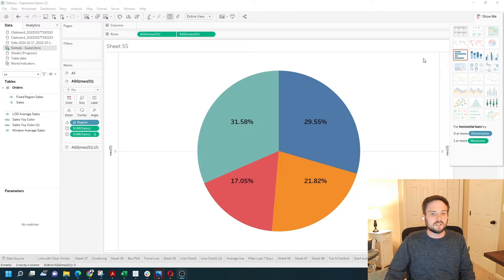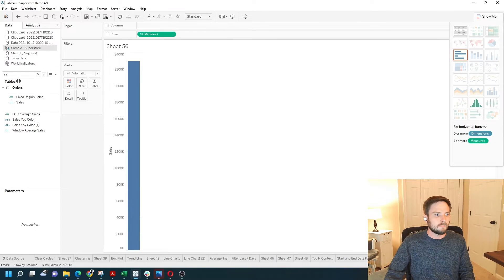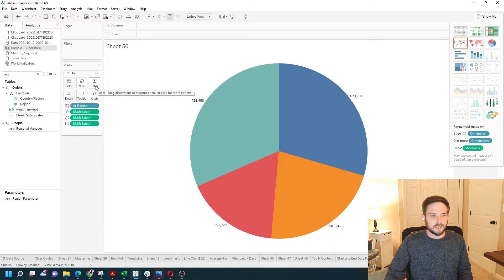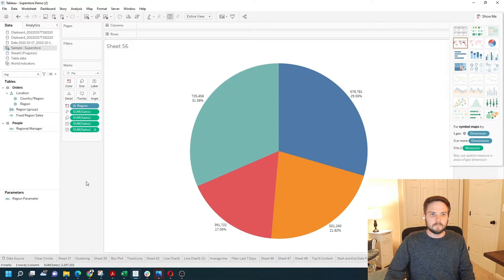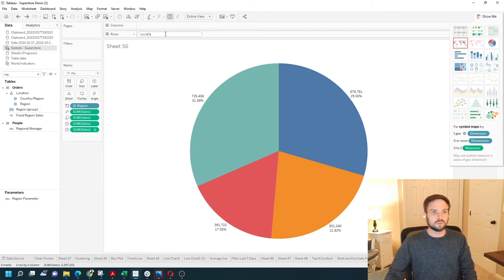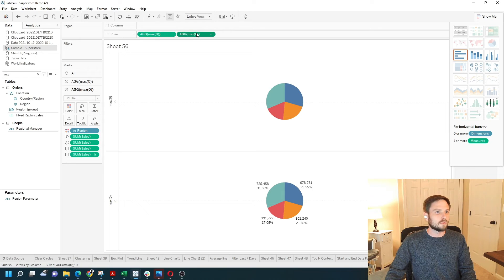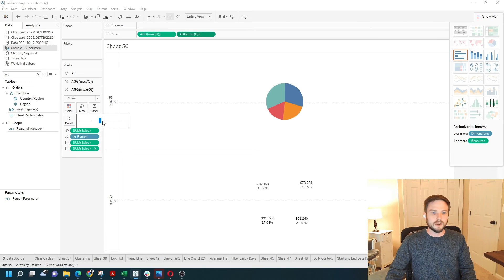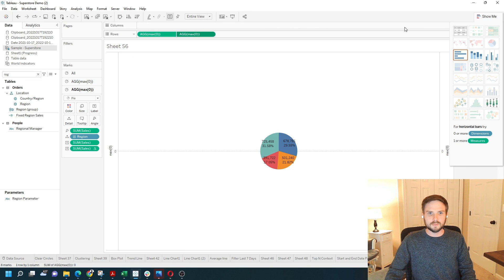How to Display Percentage of a Pie Chart in Tableau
Welcome back to Interactive Training! In this session, we'll demonstrate how to show percentages inside of a pie chart in Tableau, a powerful technique for enhancing your data visualizations. Whether you're tracking sales data or analyzing other metrics, adding percentages to your pie charts can provide deeper insights and make your dashboards more informative. We'll walk you through building a pie chart, adding sales to labels, creating calculated fields for percentages, and overlaying dual pie charts to display both values and percentages effectively.

🔹 How to Show Percentages Inside of a Pie Chart in Tableau | Interactive Training 🔹

Setting Up the Pie Chart
Start by creating a standard pie chart with sales and region. Adjust the chart size to fit the view for better visibility.

Adding Sales to Labels
Learn how to add sales values to your pie chart labels by dragging the sales measure to the Label shelf, allowing each segment to display its sales figure.

Creating Percentage Calculations
Discover how to create calculated fields for the percentage of total sales using window calculations. This will enable you to show what portion of the total each segment represents.

Overlaying Dual Pie Charts
Understand how to create two separate pie charts and overlay them using dual axes. This technique allows you to display both the sales value and the percentage of total within the same pie chart, providing a comprehensive view of your data.

Customizing Your Pie Chart
Explore how to adjust the size and transparency of the second pie chart to ensure the percentages are clearly visible without cluttering the main chart.

Finalizing and Testing Your Dashboard
Finalize your pie chart by refining the layout and ensuring that all elements are correctly aligned and functional. Test the dashboard to confirm that the percentages accurately reflect your data.

Let's start by building a standard pie chart. We're going to grab sales region and turn it into a pie Let's make this a bit bigger so we can see it and fit entire view. A little bit too big here we go. Now if I want some sales on the label I could do that just by holding Ctrl and moving some of sales to the label to take a copy and if I want another copy of that I can hold Ctrl down and drag sum of sales to detail.

On the detail pill I'm going to add a quick table calculation for percentage of total. I'm gonna put that on text as well and you can see. We have the value and the percentage of total for each mark inside the pie. In order to move these percentages into the middle of the pie I wanted to get a little bit tricky. I'm going to create two separate axes for this pie chart by typing Max of zero into the row Shelf twice I'm going to add max of zero twice.

To give me two separate pie charts on the first axis I'm going to remove sum of sales from text so we have no text here. On the second pie chart you can see I'm swapping between the two by clicking on the pill on the row shelf. On the second pie chart I'm going to remove sales from size I'm going to move region to detail.

 I'm going to remove all the color make it completely transparent on the second pie chart. Make sure the size is smaller than the first. Now if I make it a dual axis by clicking on the second Max of zero and selecting dual axis.